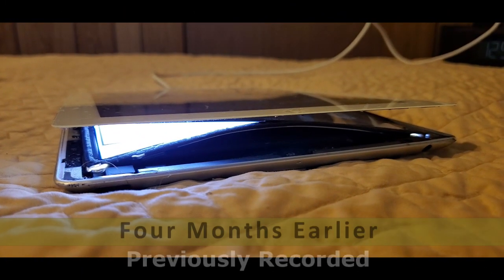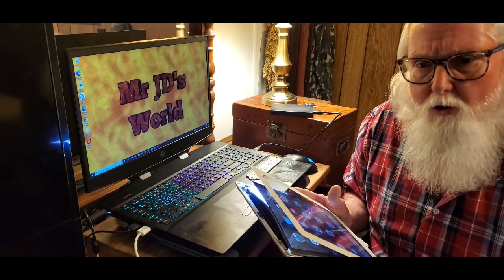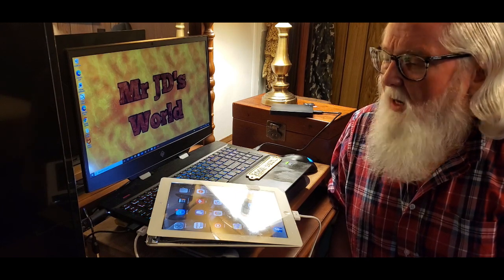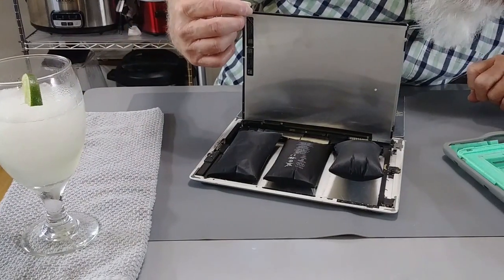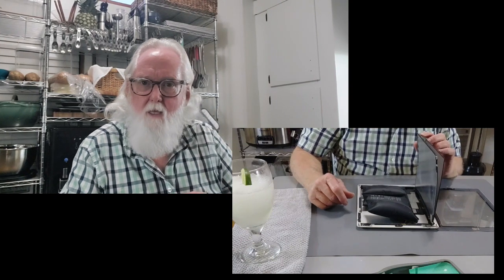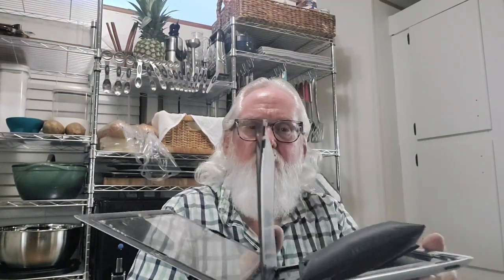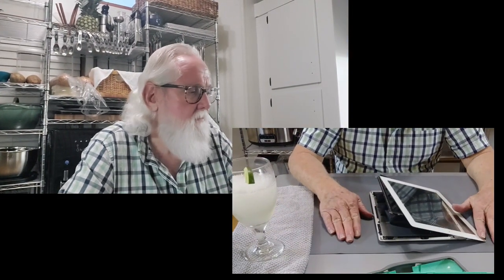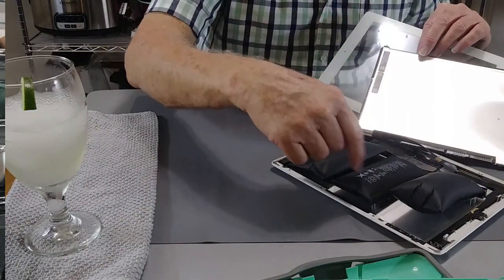iPad Exploded! Have you ever seen this?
My iPad 3rd Generation that is now 10 years old has erupted out of its case and has expanded to burst out of its housing. How did this happen? I'm not sure but it's quite an odd thing to see.

Join me and have a good time in the kitchen, around the house, out and about, and on the road.

I've changed from a Nomadic RV life living and working in a National Park to a stationary home in a historic calvary fort in Texas. I'm retired with a bank of projects to do and a "someday" list that needs addressing.

Some of my videos are a bit "tongue in cheek" and some are boring as all get out. Most are a lighthearted attempt to entertain and remind us that life is too short not to laugh a bit, even if we just laugh at ourselves. Nuances can go in any direction. Relax, observe, and just for once, try to enjoy.

I create and post my videos as a journal of my life. A journal I manage so family and friends can witness some of my days and times. I hope to have fun, learn something and share a bit, too.

YouTube is not a job and I'll not let it become one.

Follow Along ...